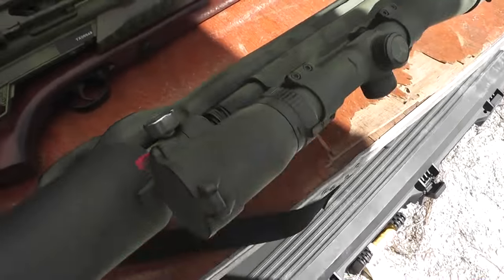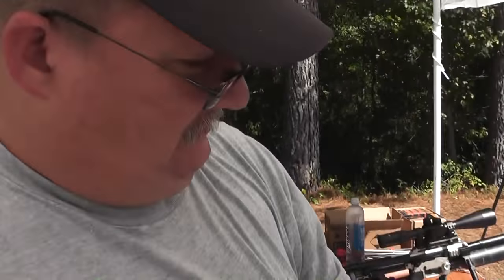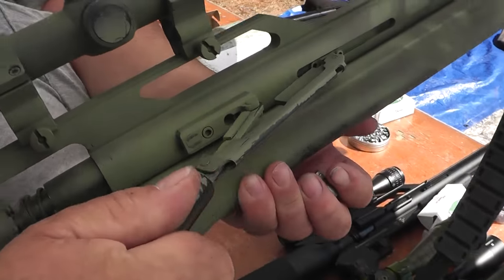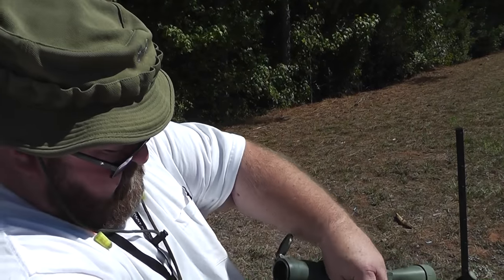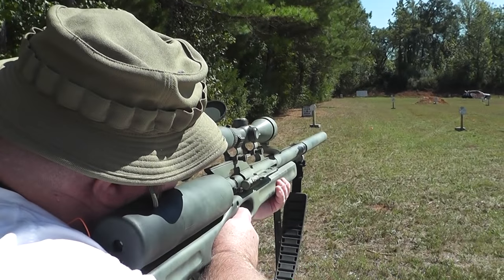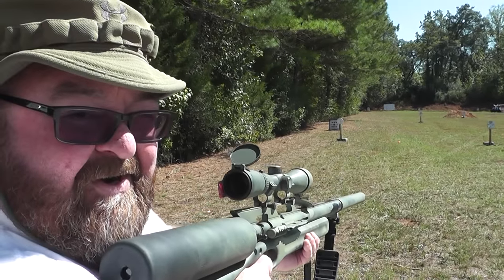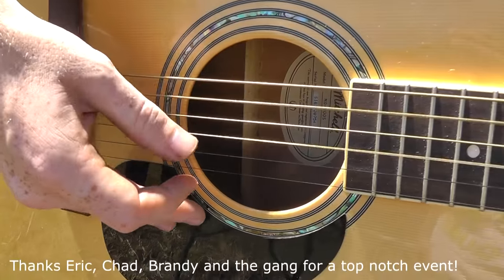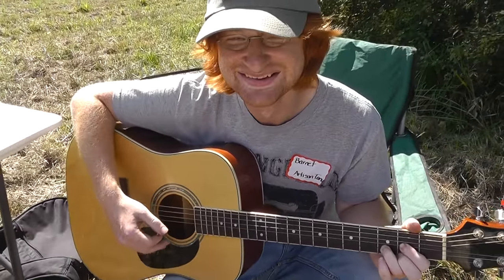AirForce Texan .45 Cal Air Rifle - IV8888 Range Day 2016 - #1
Barret and I had a blast and want to thank Eric, Brandy, Chad and the whole IV8888 gang for putting on a top notch event today!

I thought I would start off this series of videos with a short and sweet air gun video :) Please be patient as the range day videos are released :) I will try not to bore you too much :)